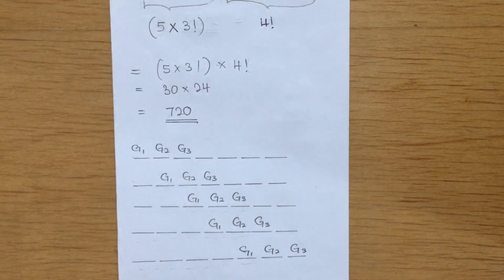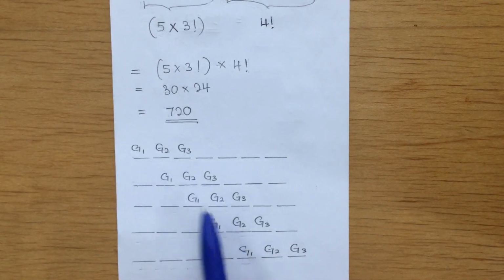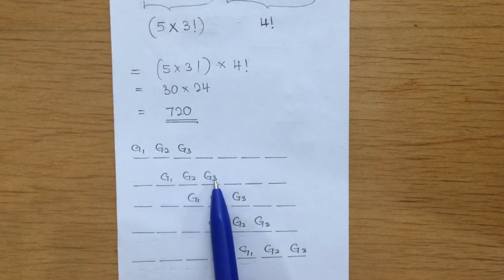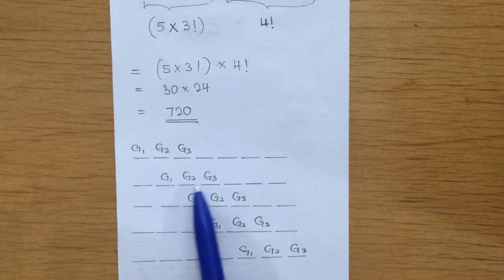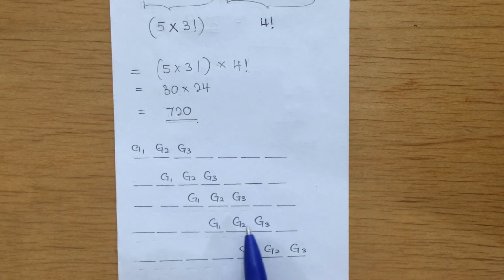How to Solve Permutations and Combinations Question Add Maths SPM Part 2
This video shows a clear explanation on how to solve a permutations and combinations problem.  This is the part two question video consist of one permutation question and one combination question.